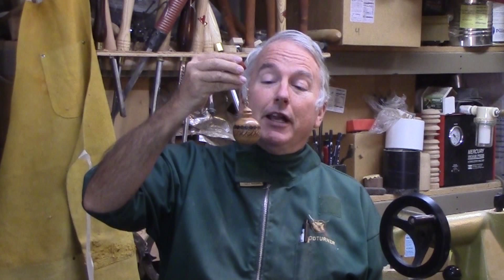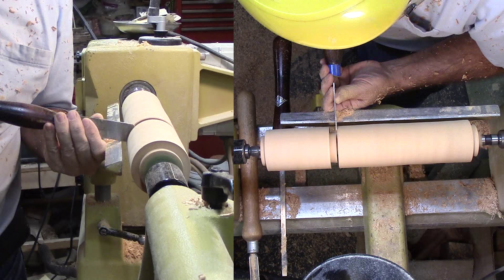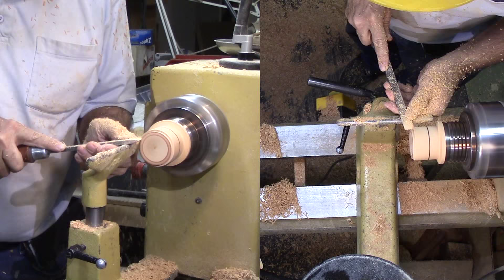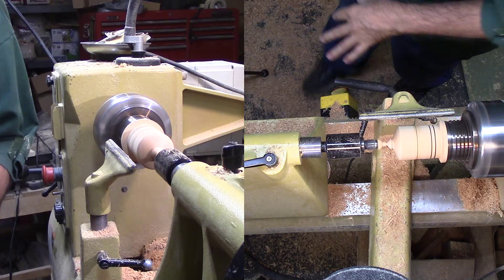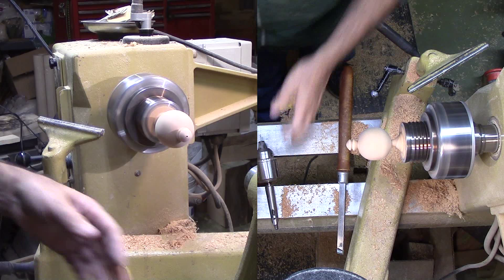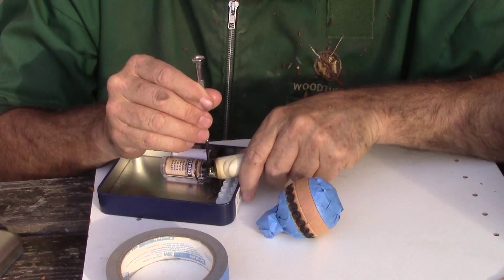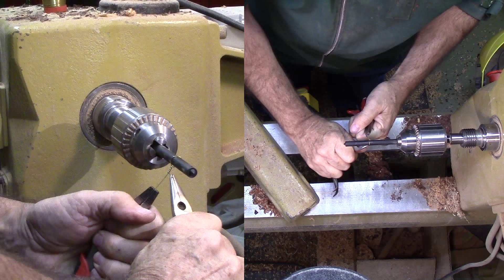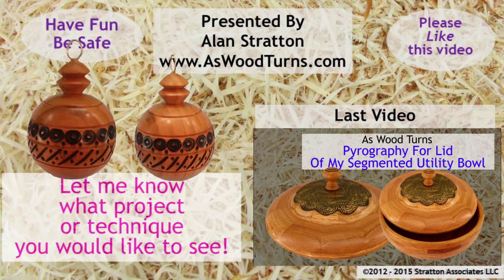Woodturning Hollow Christmas Ornament With Wood Burning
This ornament is my first for this year's Christmas Ornament Woodturning Challenge. It is cherry with the bulb about 2 inches in diameter plus about 1 inch integral finial. I hollowed the bulb by cutting it in half, hollowing the two halves, and gluing it back together. It is finished with shellac friction polish.
For decoration, I turned several v-grooves and woodburned (pyrography) some random designs. I then sanded the burned areas before finishing and buffing the ornament.
There's still lots of time before the deadline of November 30, 2015.
Good turning.